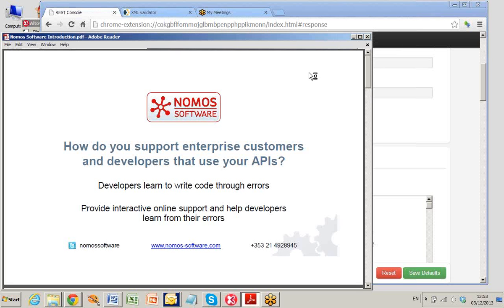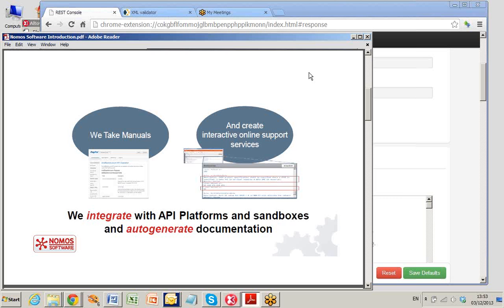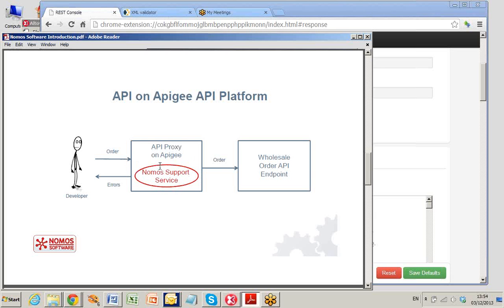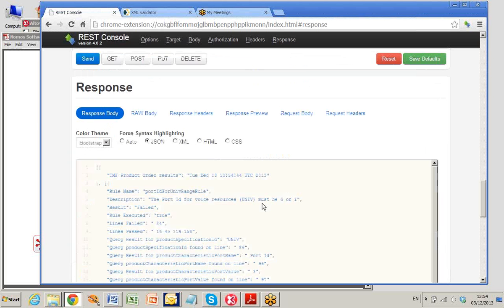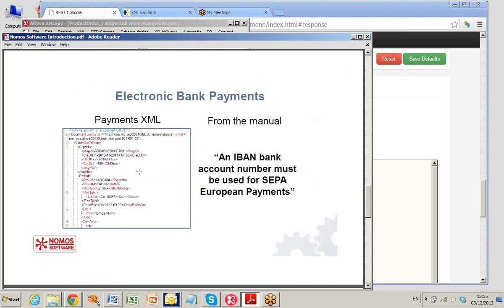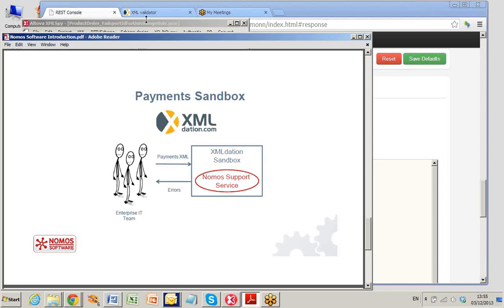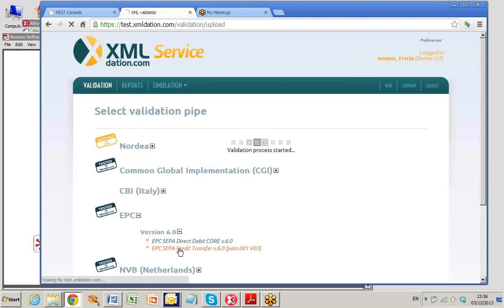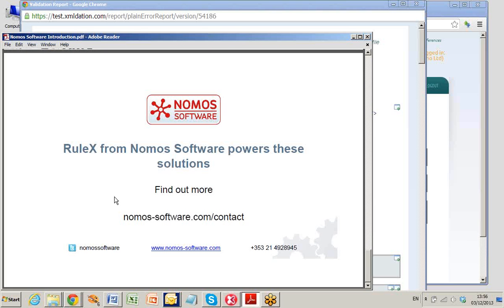Demo - Supporting API Users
Developers learn to write code through errors. They like to try things and find out why they didn't work. This video demos how interactive online support helps developers to learn from their mistakes. It shows interactive support integrated with the Apigee API Platform, and the XMLdation sandbox.